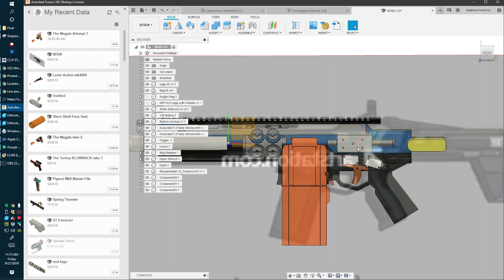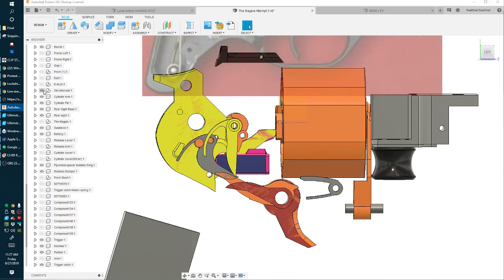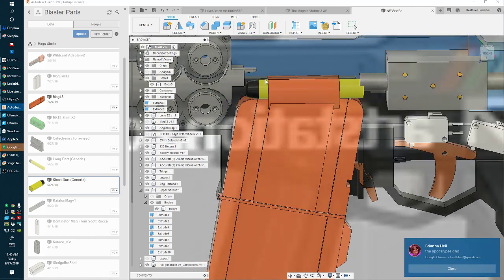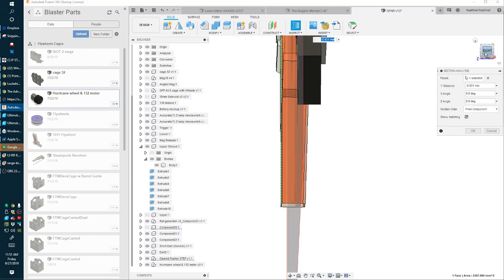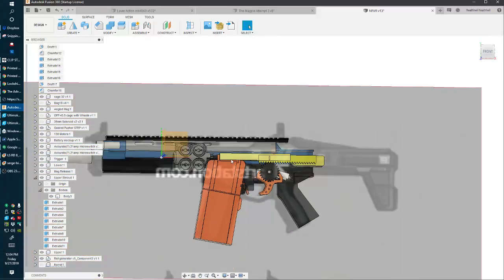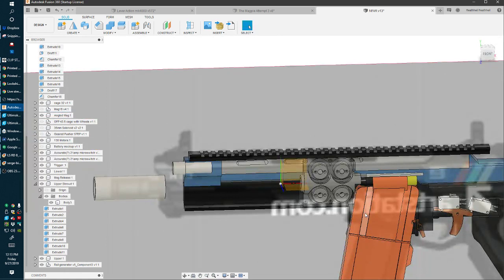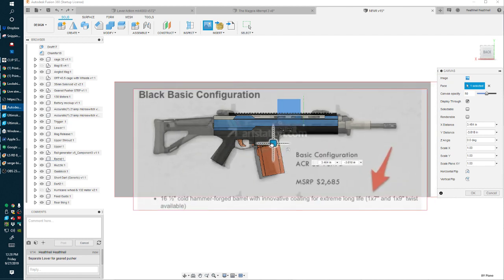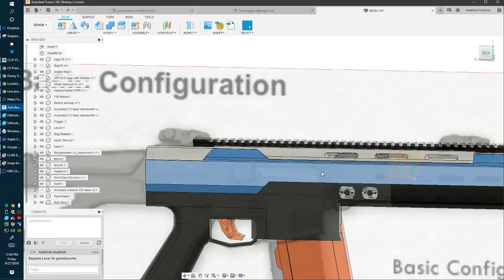Making New Blaster for the People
Wherein I will attempt to impart my flywheel blaster making knowledge to the world. Part 2 I guess